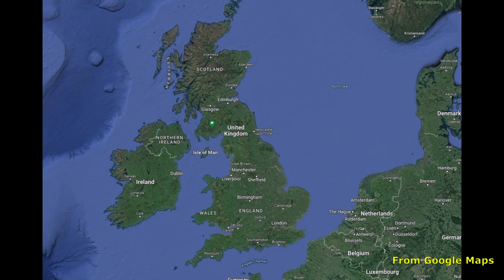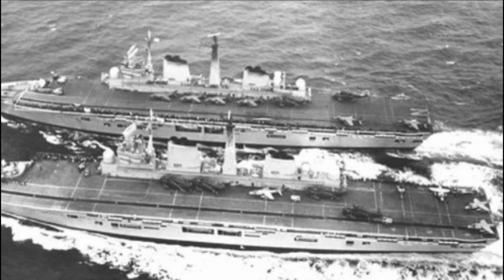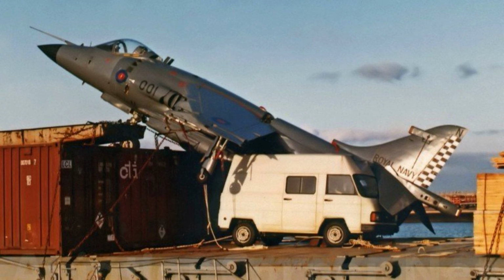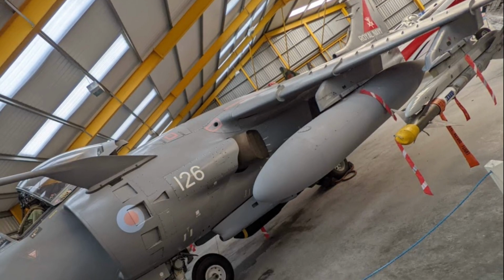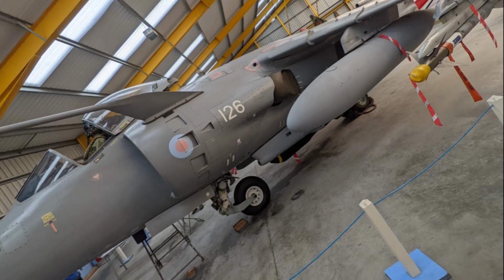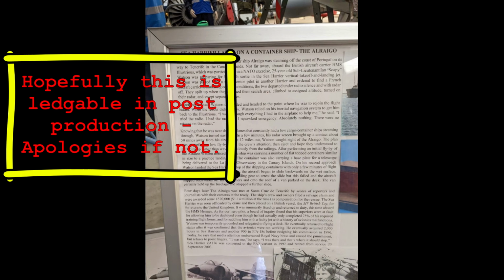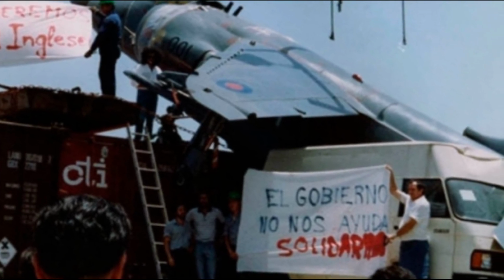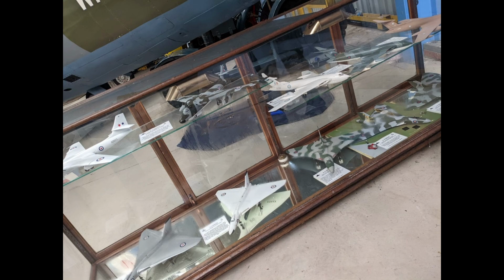Tales from the Past - N.A.M. - Harrier ZA176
Hello and Welcome One and All!

And welcome to another Tales from the Past video. Today we have a little look into the life of Harrier ZA176. I hope you enjoy this mini-documentary. This one took a long while to make, but I enjoyed every moment making this one.